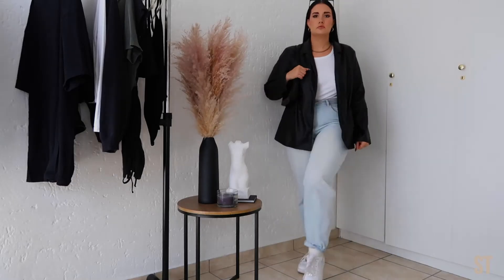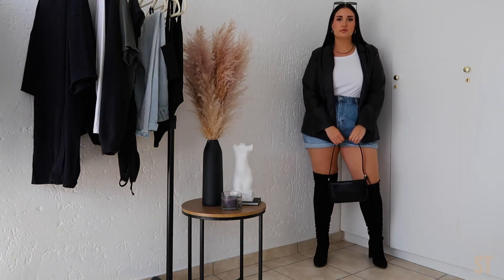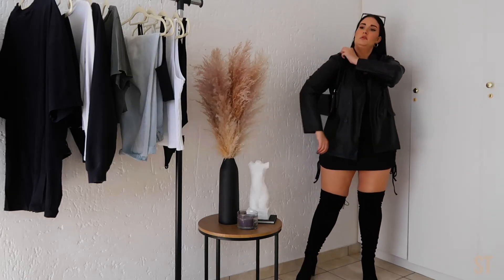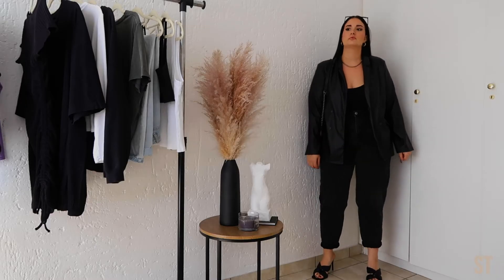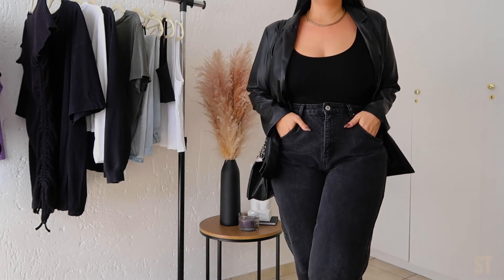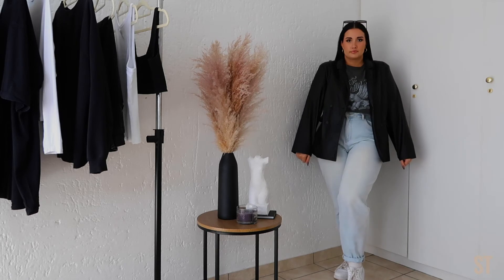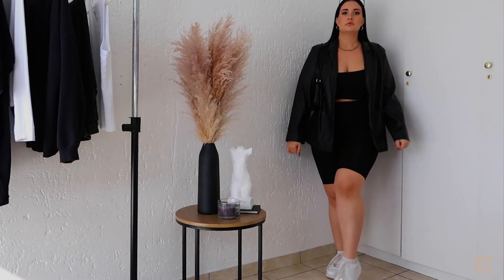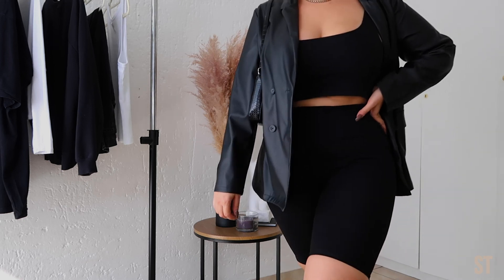Styling The Leather Blazer Trend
Hey guys! Today's I've got another styling video where I'm sharing some of my favourite ways to style a trend that is blowing up recently - a leather blazer. We've got some casual looks as well as some more dressed up and night time looks.  I hope you guys enjoy this week's video.